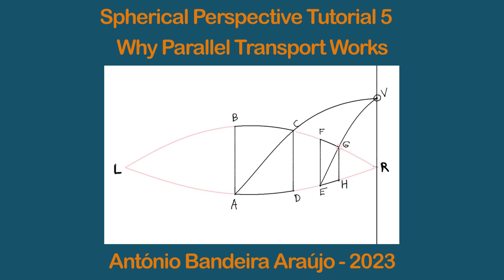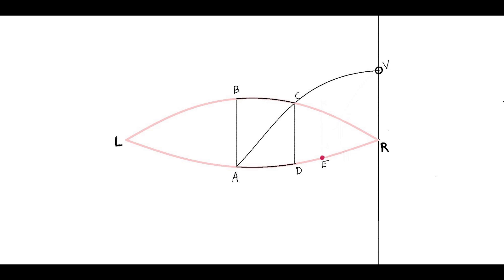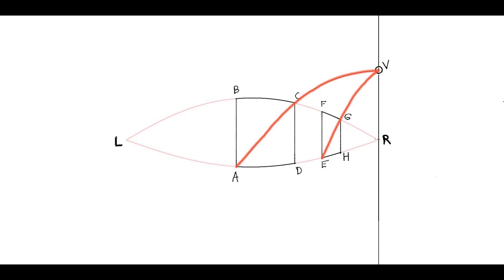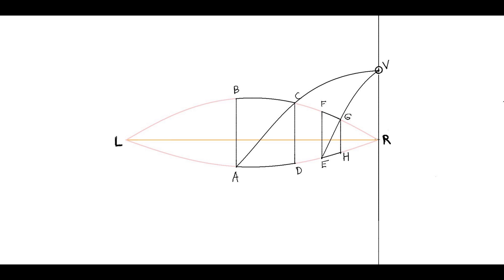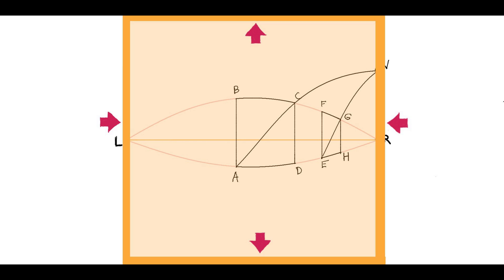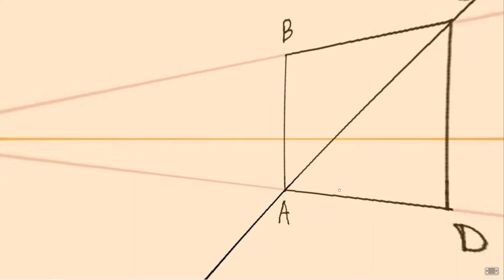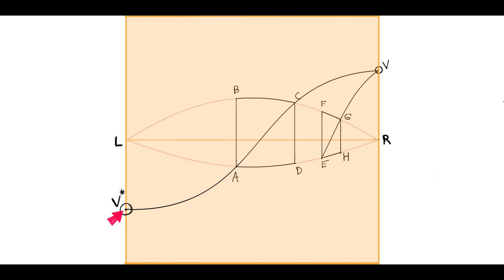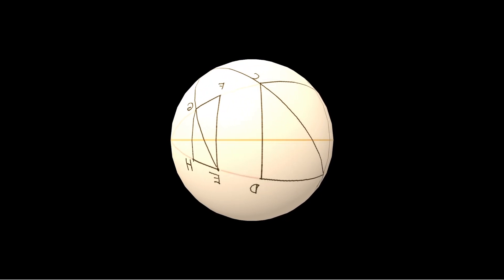Spherical Perspective Tutorial 5 - Why Parallel Transport Works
In this episode we learn why Parallel Transport works. Parallel transport can be used to make copies of structures (boxes, for instance) and to move those copies around the perspective picture.

This tutorial assumes you know how to draw equirectangular lines. If not, see the first tutorial to learn the sliding grid method: